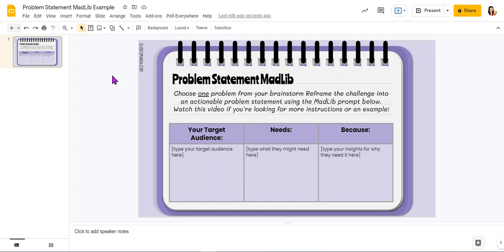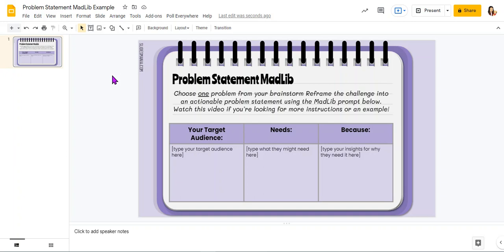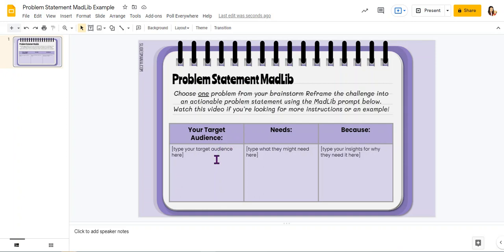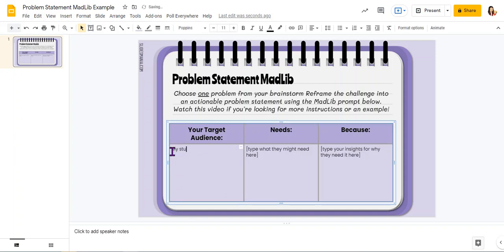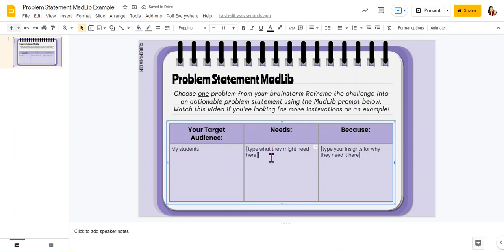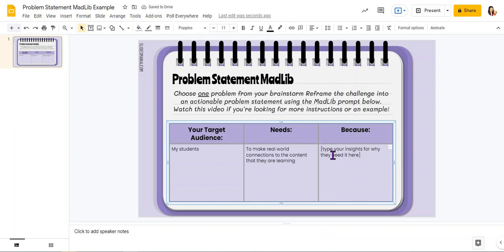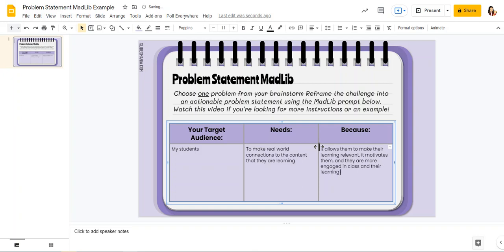LI Problem Statement MadLib Example